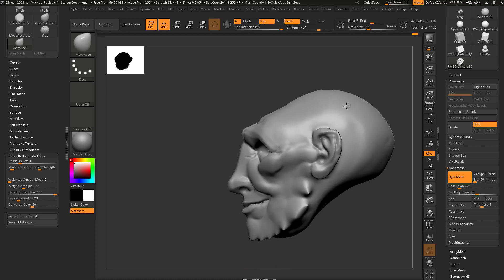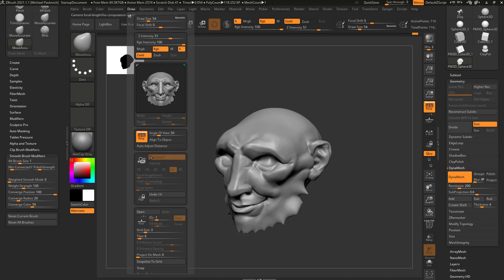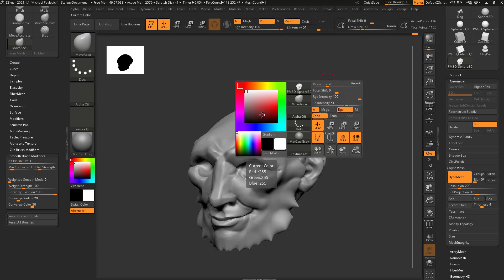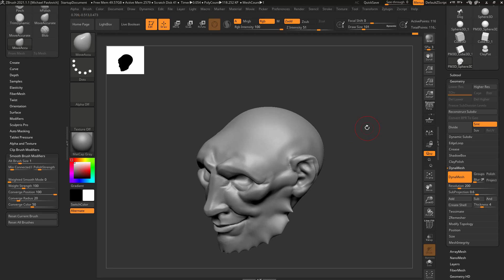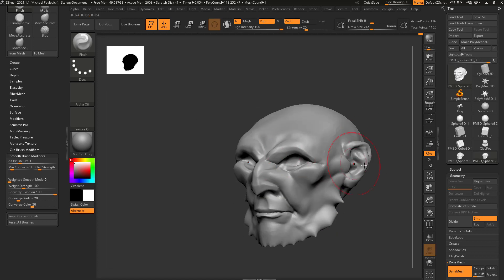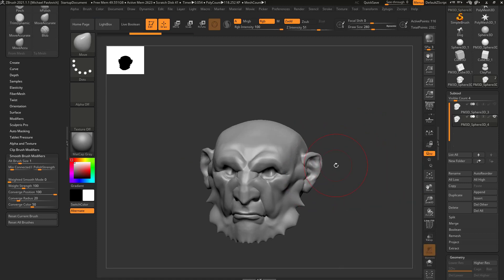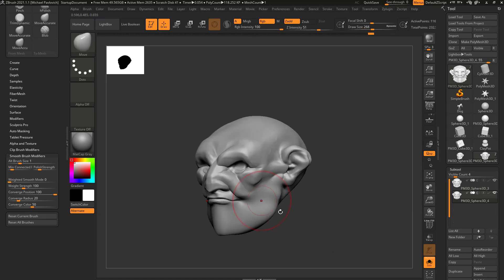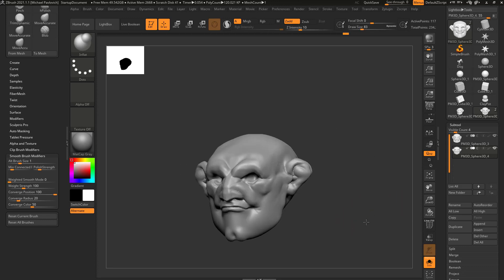Intro to ZBrush 012 - Perspective, Cameras, and the Draw Menu! Also head variants!!